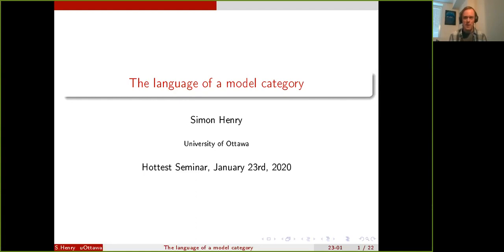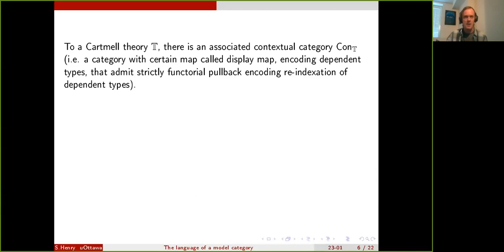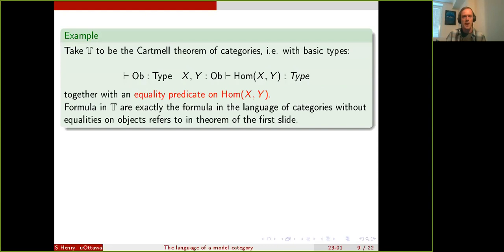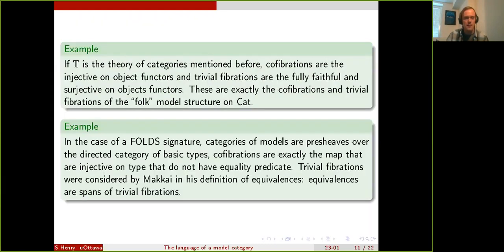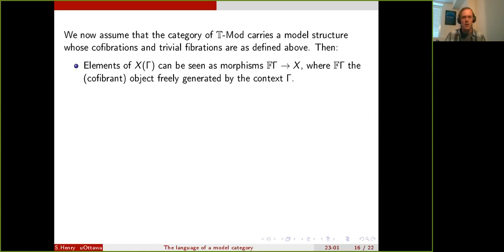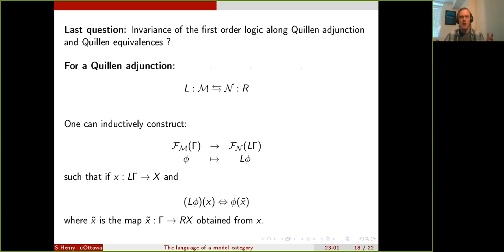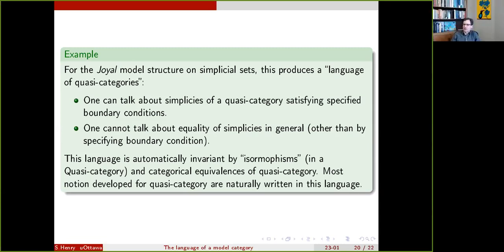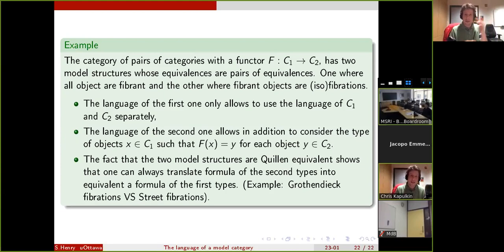Simon Henry, The language of a model category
I will explain how to any model category, one can associate a first order language which allows to formulate properties of its fibrant objects that are automatically invariant under homotopies and weak equivalences. For example, the special case of the folk model structure on Cat reproduce the well known result that a first order statement about categories not involving equality of objects is invariant under isomorphisms and equivalences of categories. The construction I will present generalizes this to any model category, for example to spaces or quasi-categories. Though it does not explicitly use it, this is strongly inspired from Makkai's FOLDS and shed a slightly new light on the connection between dependent type theory and homotopy theory.